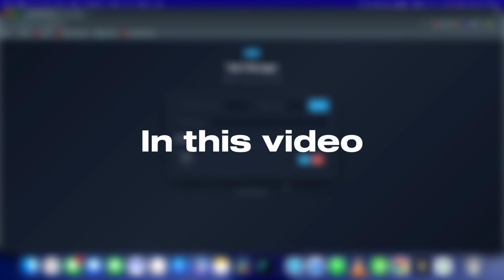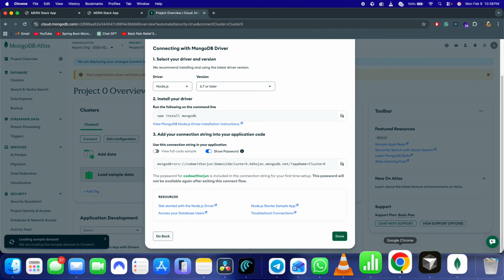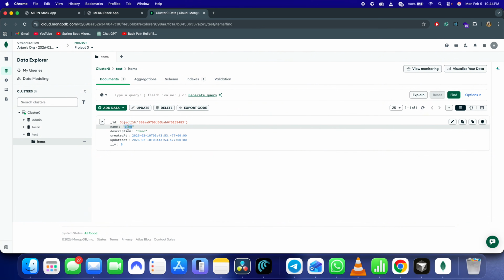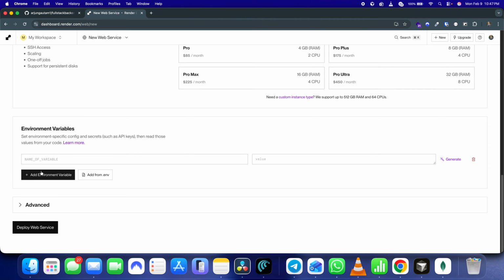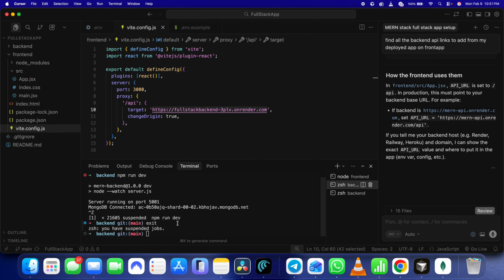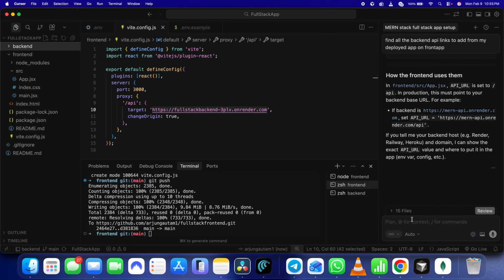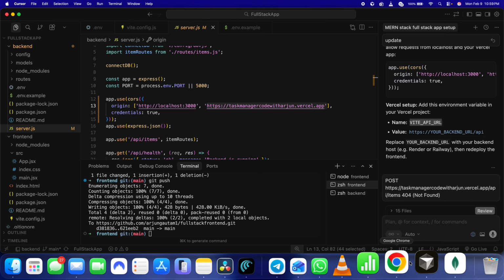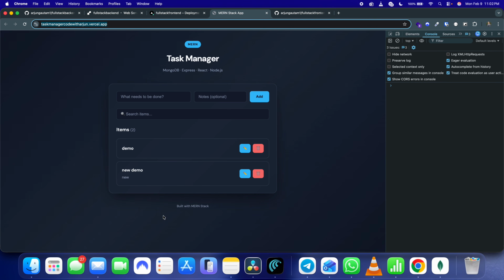Deploy MERN Stack app using Render, Vercel and mongoDB Atlas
Deploy a MERN Stack (MongoDB, Express, React, Node.js) application using modern cloud services. The React frontend is hosted on Vercel, the Node.js/Express backend runs on Render, and the database is managed with MongoDB Atlas. This setup creates a fully functional, scalable full-stack application accessible on the internet.

0:00 – Introduction
Project overview: Deploying a full MERN Stack application (Node.js, MongoDB, React) from localhost to the cloud.

0:54 – Setting Up MongoDB Atlas
Create a free cloud database cluster and configure initial settings.

1:13 – Create a Free MongoDB Cluster
Step-by-step cluster creation in MongoDB Atlas.

2:00 – Get Your Database Connection String
Copy the connection URI for backend integration.

2:07 – Configure Backend Environment Variables
Add the MongoDB Atlas URL to your .env file.

3:47 – Configure Network Access
Allow IP access so your app can connect to MongoDB Atlas.

4:02 – Test Backend Locally
Verify that your backend successfully connects to the database.

5:27 – Push Backend Code to GitHub
Initialize Git and upload your backend project to GitHub.

6:38 – Deploy Backend on Render
Connect your GitHub repository and create a new Render Web Service.

7:22 – Add Environment Variables on Render
Securely add your MongoDB connection string.

8:04 – Backend Deployment Complete
Your backend API is now live with a public URL.

8:13 – Update Frontend API URL
Replace localhost API endpoints in React with the deployed backend URL.

10:14 – Push Frontend to GitHub
Upload the updated React frontend to GitHub.

11:26 – Deploy Frontend on Vercel
Import your GitHub repository and deploy your React app.

11:52 – Customize Your Vercel Domain
Change your project URL to something clean and memorable.

12:12 – Fix CORS Issues
Resolve frontend-backend connection errors.

14:48 – Final Vercel Configuration
Add backend API URL as an Environment Variable and redeploy.

15:56 – Final Testing
Test the deployed application and confirm data is being stored in MongoDB Atlas.

16:15 – Verify Database Data
Check MongoDB Atlas to ensure everything works perfectly.